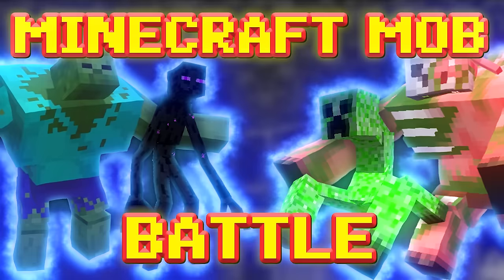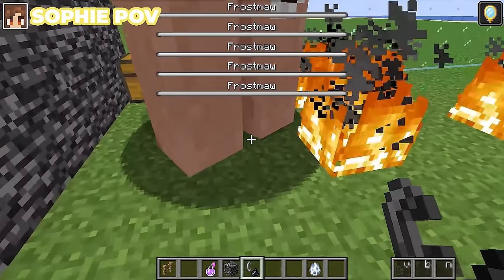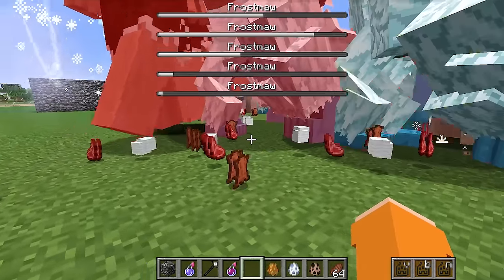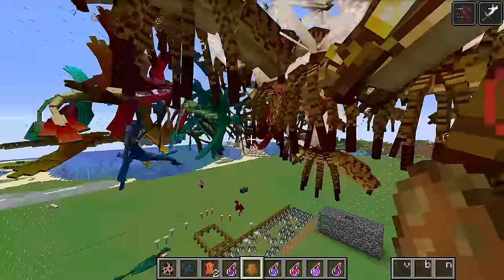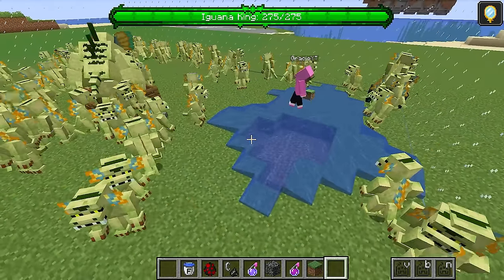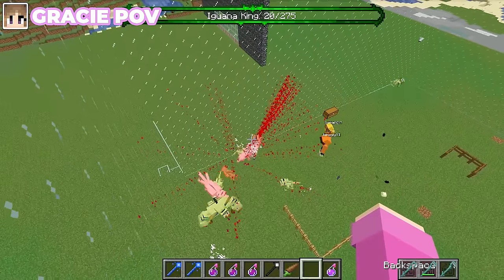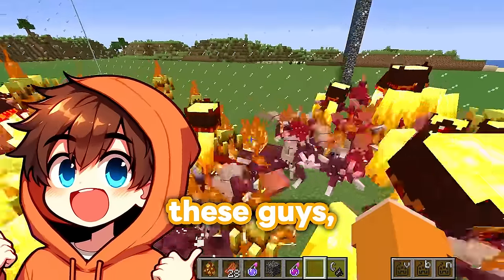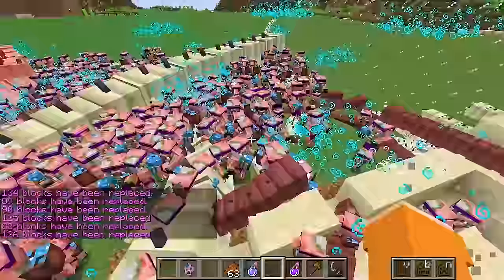MOB BATTLE, But Anything I Mix Comes To Life (Minecraft)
Jamesy, Gracie, Louie and Sophie are playing Minecraft